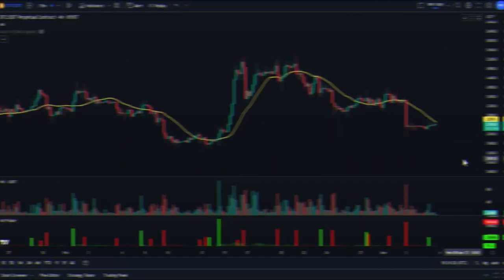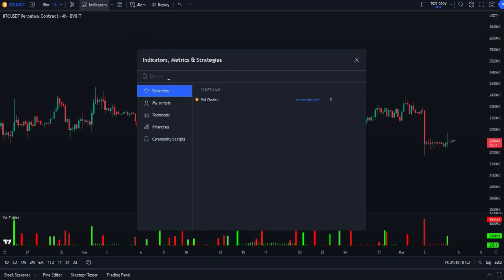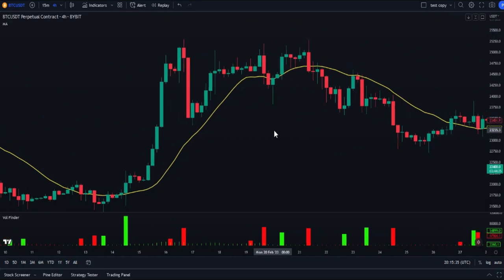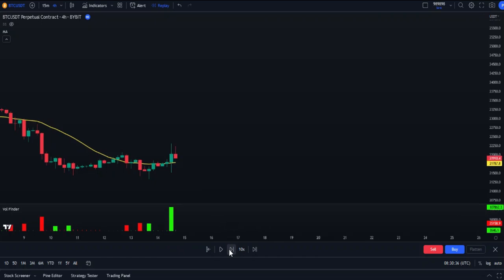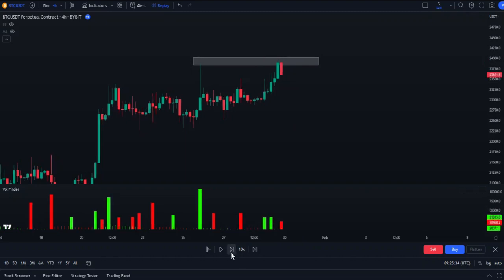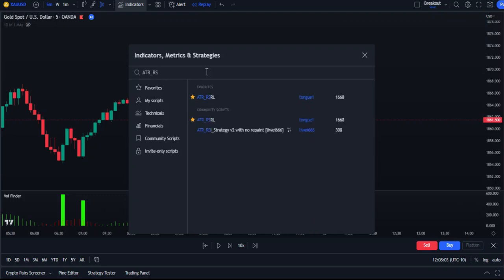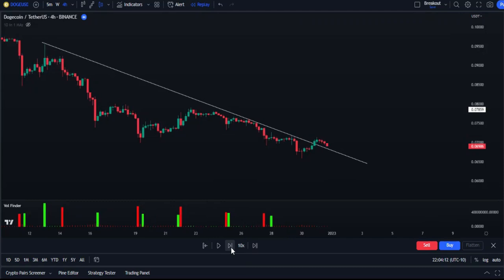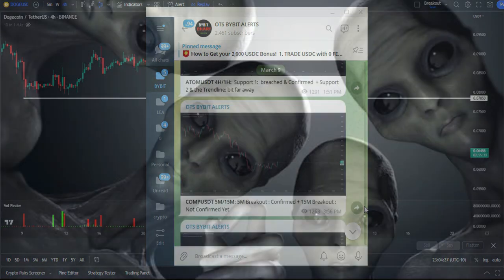The Best Volume indicator With Private link, Confirm Breakout and Retracements Like Pro + Strategy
Volume Finder Indicator:
Bybit Alerts Bot ( Telegram ) :
Our Free Telegram Signals :
The Best Forex Broker Real bonus:
INDICATORS :Fibonacci / Trendline /Support / Risistance
if you want to read more about trading bot indicators :
keywords : forex socks 30 Minute Chart  % Accuracy live trading online trading Btc/usdt Crypto Signals tradingview best indicators scalp 1 min ltc usdt xrp btc eth cryptocurrency and forx easy strategy easy trading binance binance strategy tradingview  strategy live trading online trading best signals accurate indicator buy zone - sell zone RSI MACD Moving average Powerful trading strategy